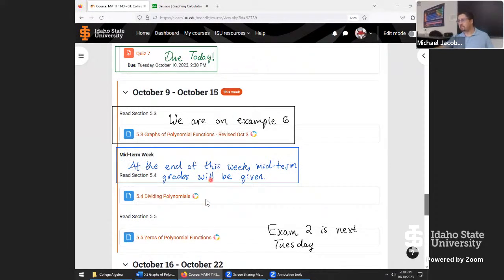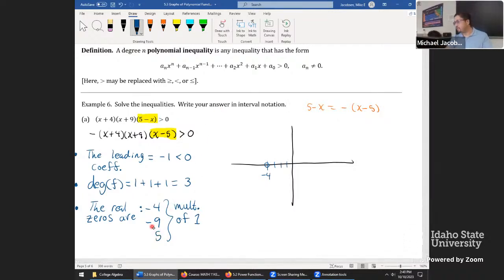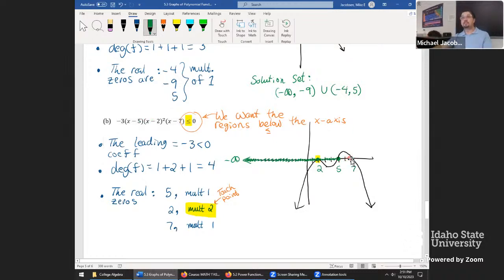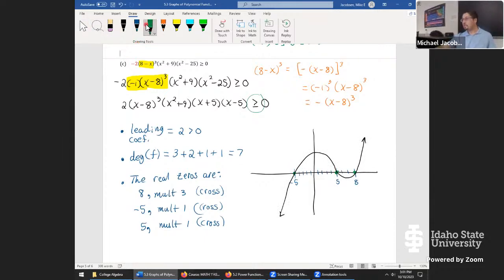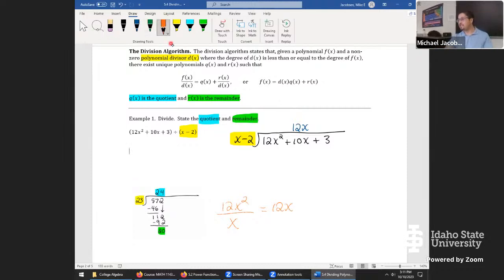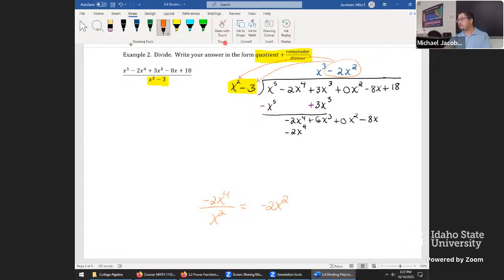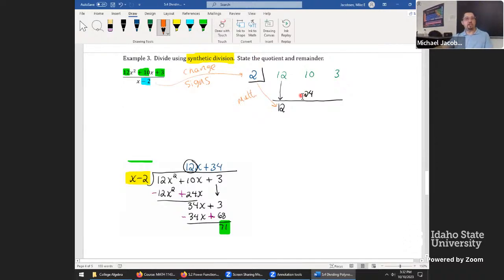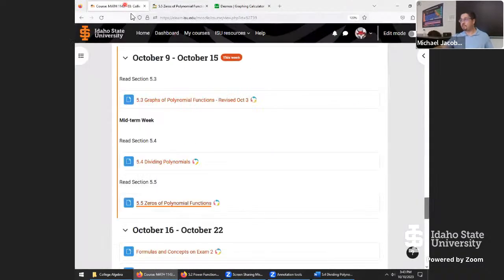Math 1143-03 - 10 October 2023 - Sections 5.3, 5.4